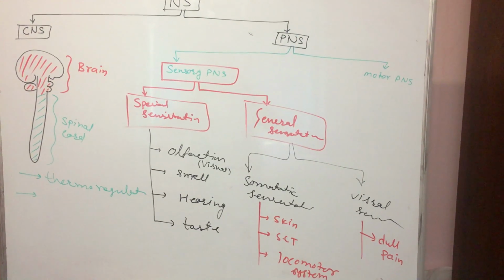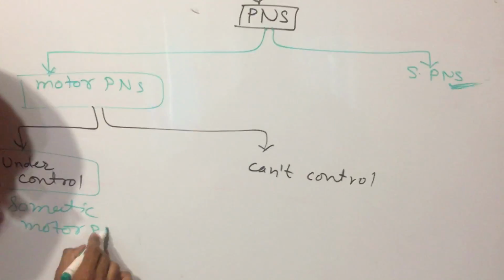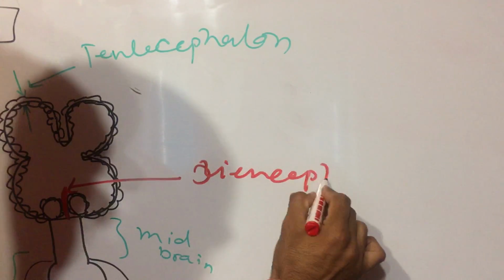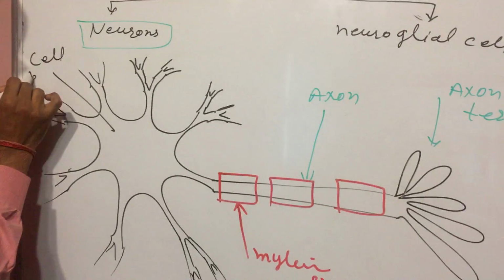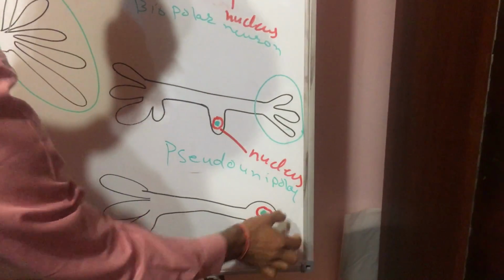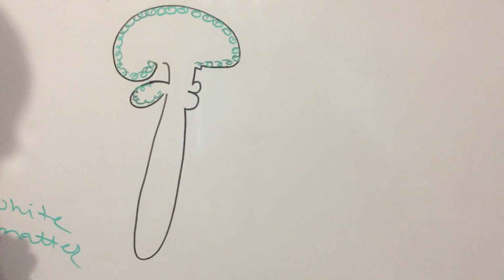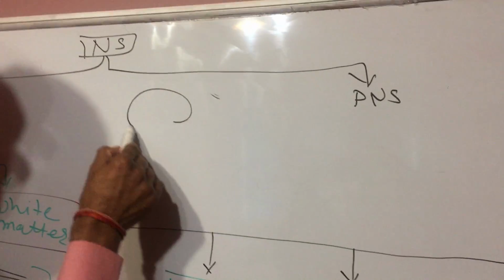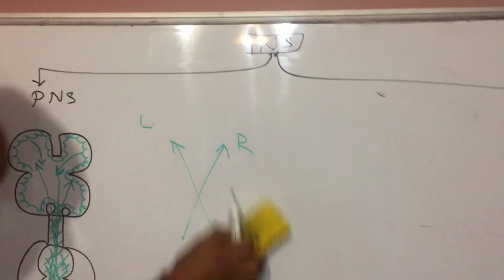Neuroanatomy | Basic concept Part 2 | Anatomy and physiology of nervous system by dr SF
Neuroanatomy (Neuroanatomy is the study of the anatomy and stereotyped organization of nervous systems.) | Basic concept Part 2 | Anatomy and physiology of nervous system by dr SF
And  part 1 you need to study before part 2